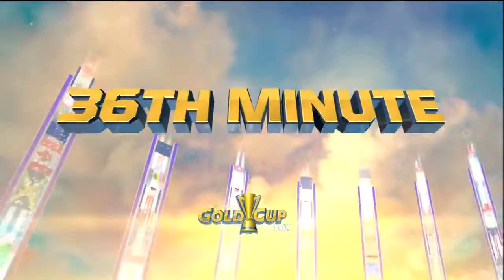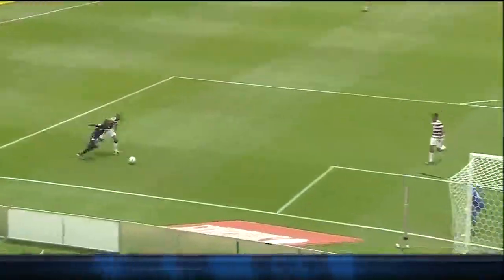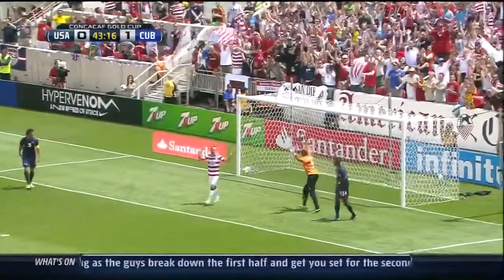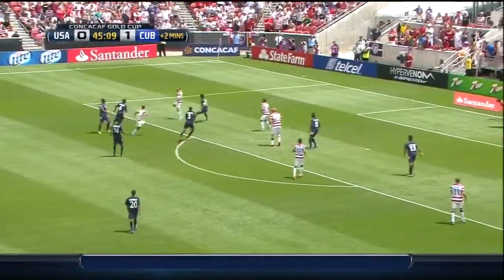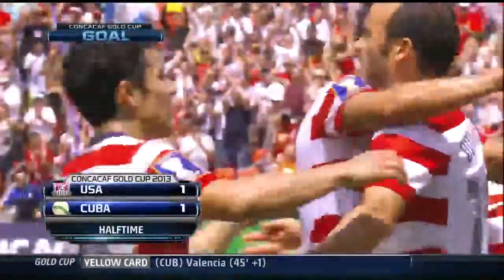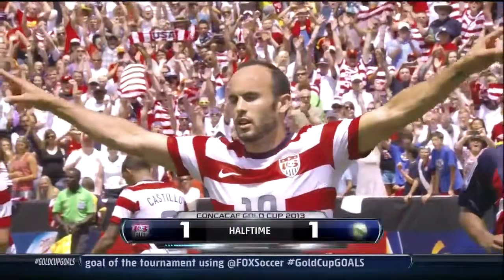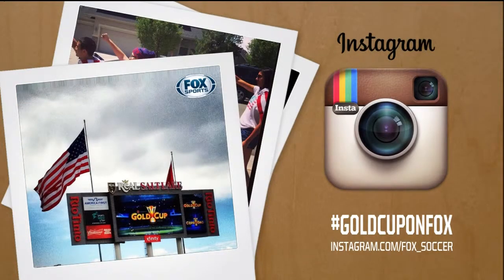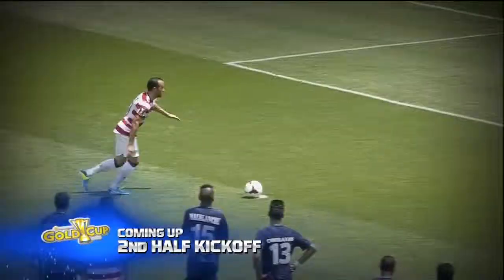USMNT Cuba 2013 Gold Cup 3 of 5 Full Game USA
For more US Soccer matches visit americansoccerarchives.net